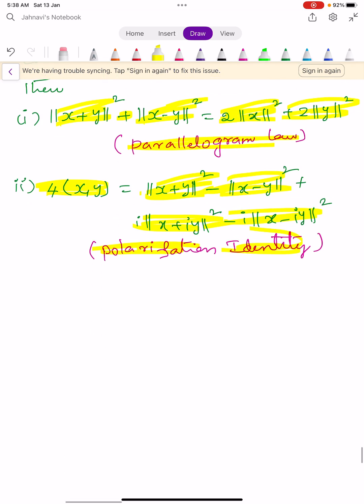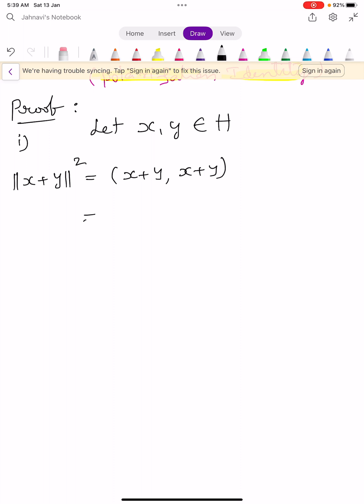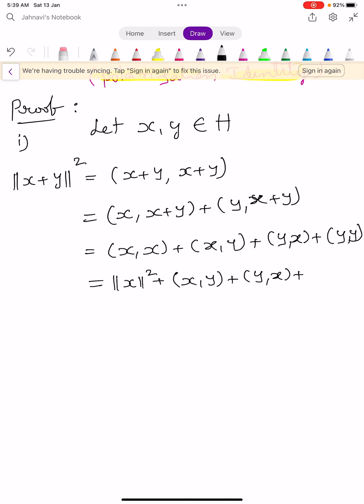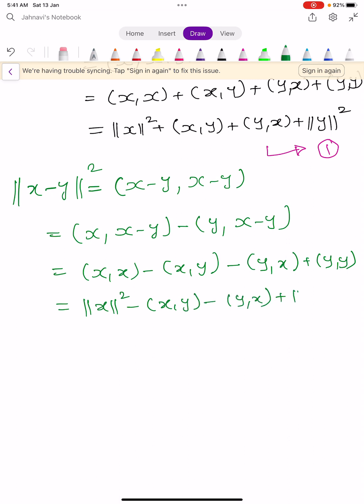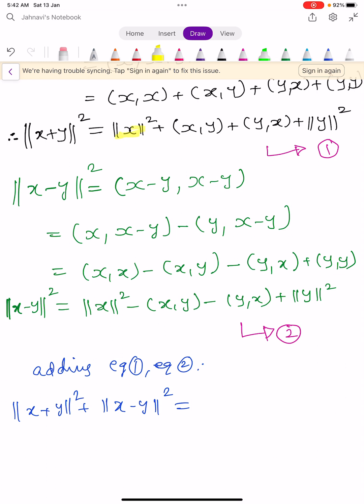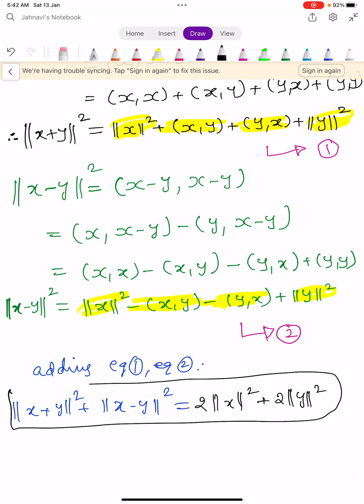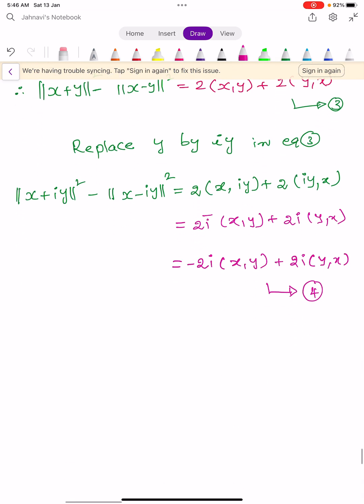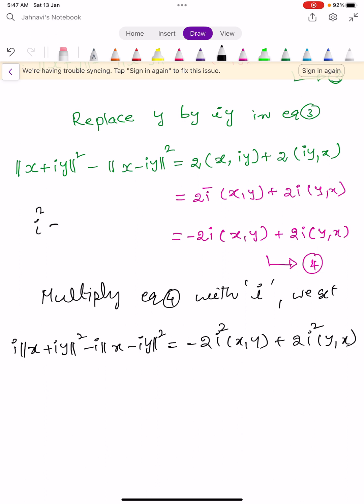Functional Analysis - Class - 32